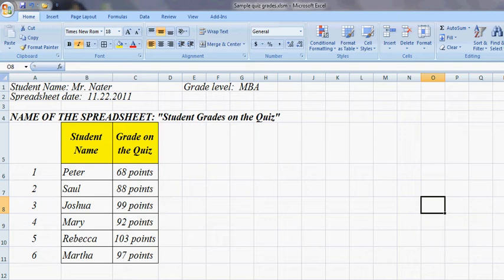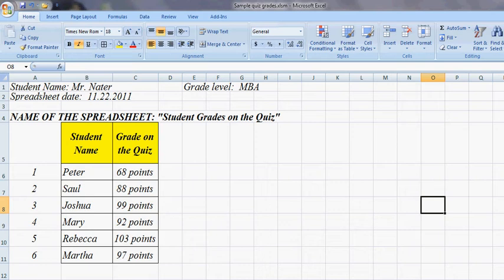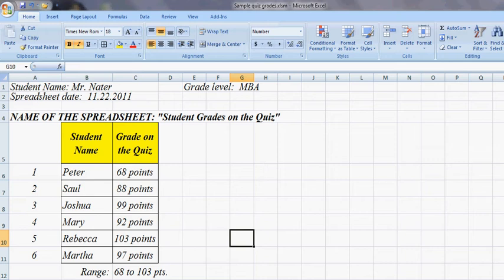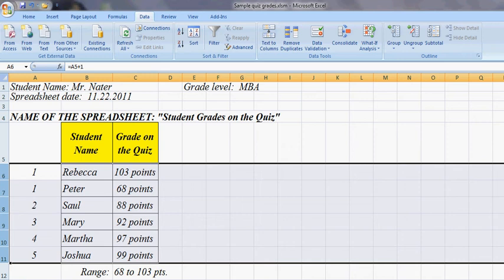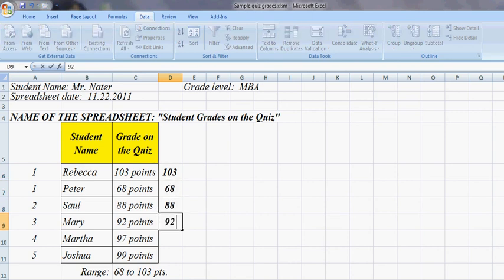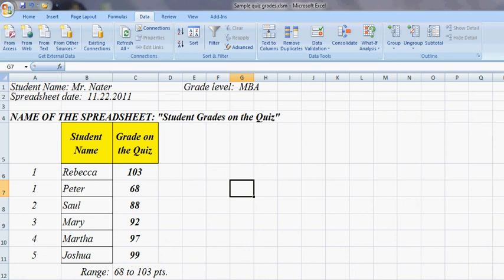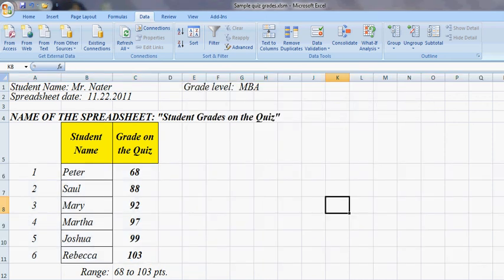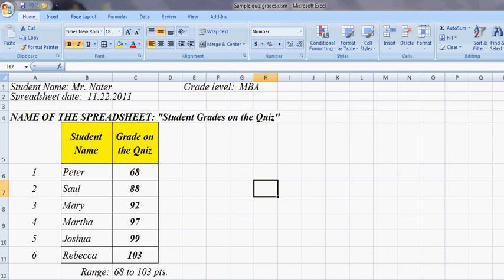EXCEL Techniques RANGE